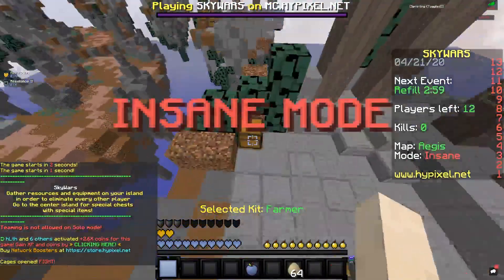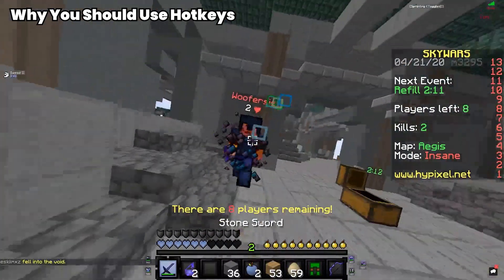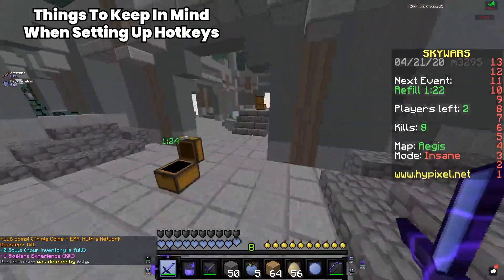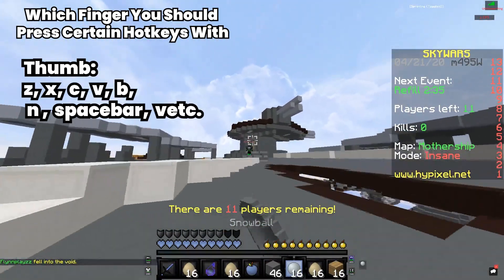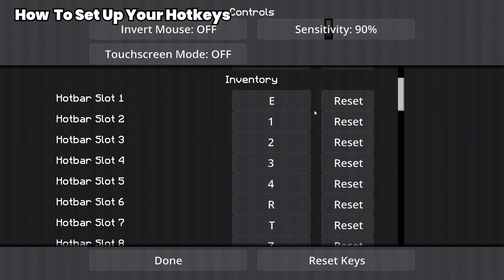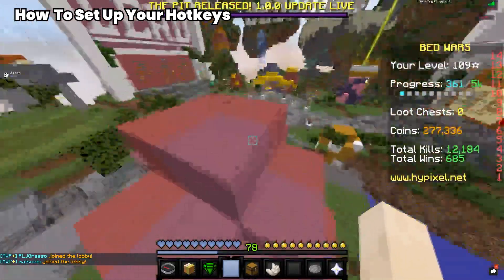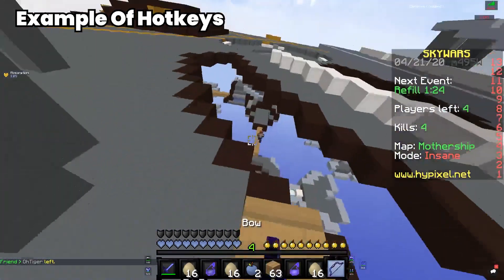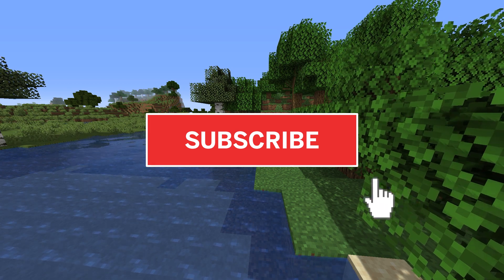Ultimate Hotkey Guide For Minecraft PvP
Ultimate Hotkey Guide For Minecraft PvP: Learn How To Set up Hotkeys For Minecraft PvP

Time Stamps:
What Are Hotkeys: 0:19

Why You Should Use Hotkeys : 0:36
Things To Keep In Mind  When Setting Up Hotkeys: 0:56
Which Finger You Should Press Certain Hotkeys With: 1:44
How To Set Up Your Hotkeys: 2:44

Example Of Hotkeys: 4:05

How To Practice Hotkeying: 5:04

Game Settings:
 Fov: 90
 Mouse Sens: 90
 Dpi: 800
Recording Software: obs
Peripherals:
 Mouse: Razer Deathadder Elite
 Keyboard: Razer Huntsman Te
 Mic: HyperX Quadcast
 Mouse Mat: SteelSeries Qck
 Headset: Beats Black Something
Monitors:
 Some Random Weston House Monitor 60 Hz
 Huion Kamvas gt 191